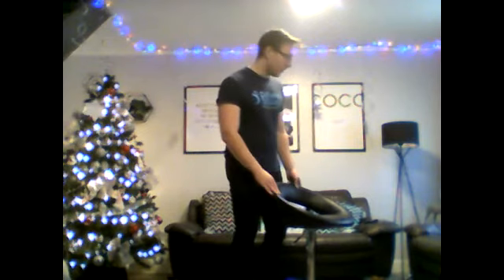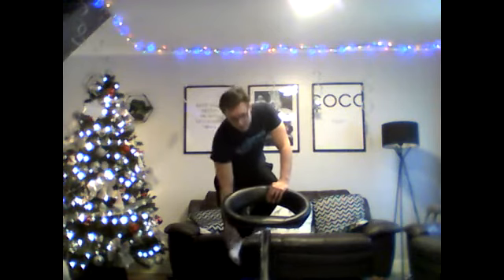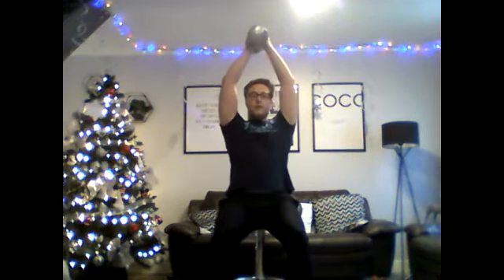Stroke Exercise Class - Upper & Lower Limb Strength (Level 3 - Week 49)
Video by: Keiran Cox of PhysioFunction, for Different Strokes

Exercise level: Level 3

These sessions are designed for people who can move their affected leg reasonably well, but who may have restricted movement in their affected arm. The exercises are a mixture of seated and standing exercises. For the standing exercises, a sturdy upright chair should be available to assist with your balance. Please note it is a requirement that a carer or family member is available to supervise your standing

Targeted area: Upper & Lower Limb Strength

This week focuses on 4 mini circuits working on upper limb strength, trunk stability and lower limb strength/balance.

For this exercise we recommend the following equipment: You will need a pole, weight (tins of soup/beans), band (not essential) and a cushion

Before you begin any exercise programme or begin to follow any of the training recommendations, advice or other instructions, you should first consult your doctor and have a physical examination.  The recommendations, advice and instructions provided by Different Strokes and the instructors providing these exercise sessions are in no way intended to replace or to be construed as medical advice.  Different Strokes and all associated staff and contractors offer no warranties or representations regarding the advice, instructions, email advice or any other information provided.  You should be aware and accept that participating in exercise has a risk of causing injury, both minor and potentially major and even death.  Different Strokes and all staff and contractors shall not be liable for any claims, demands, damages, rights of action or causes of action, present or future, arising out of or connected to any instruction or information provided, including any injuries resulting there from.